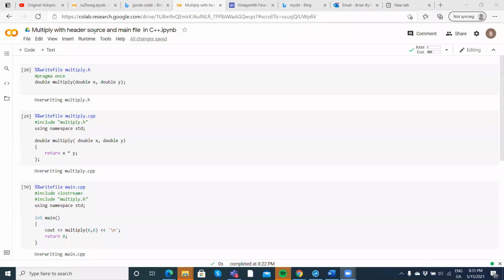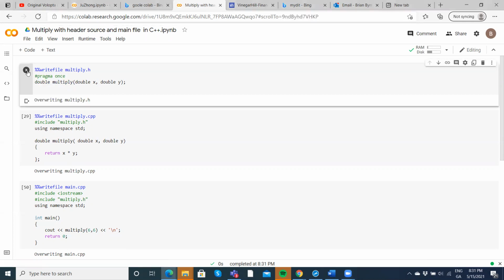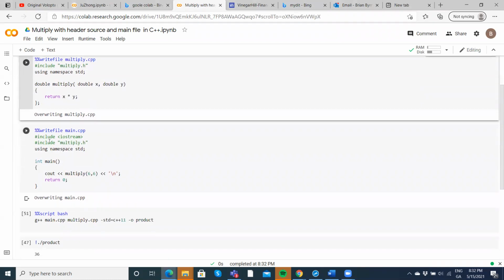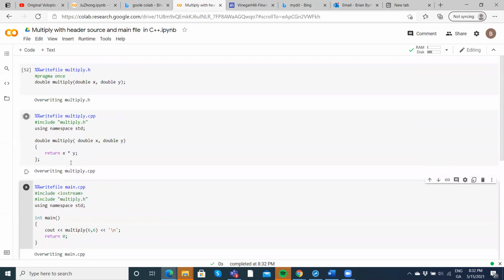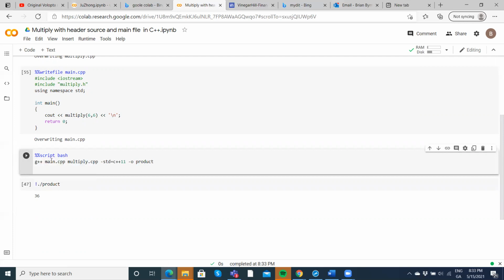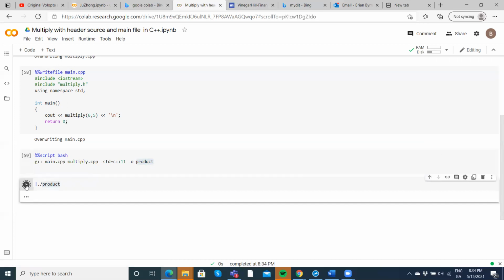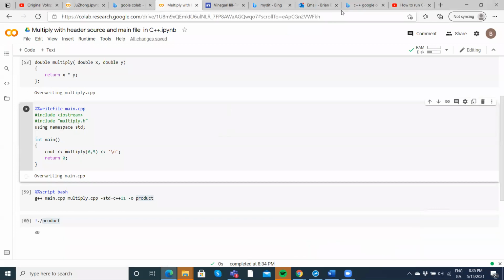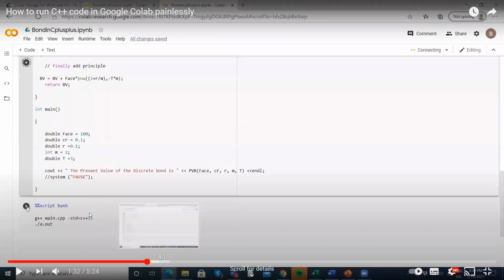Run C++ project in Google Colab combining header source and main cpp files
C++ and C are executable in Google Colab. Above, we show how to combine header source and main cpp files in Colab.

To output results we use:

%%script bash
g++ main.cpp multiply.cpp -std=c++11 -o product

and

!./product